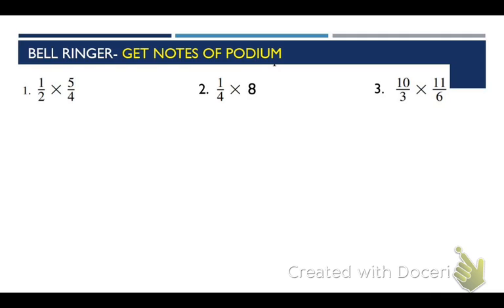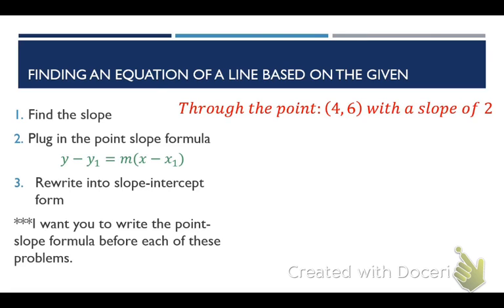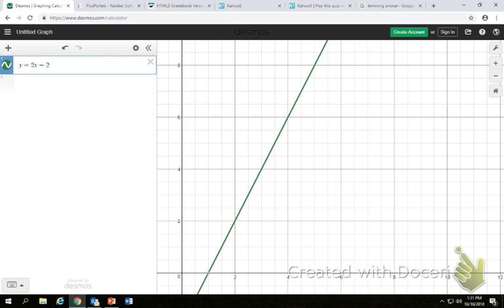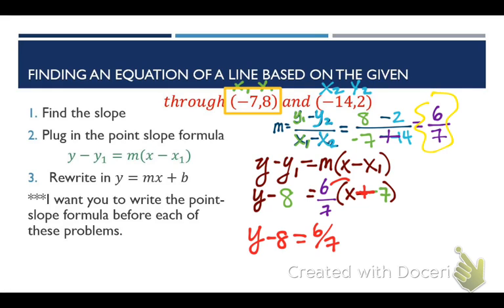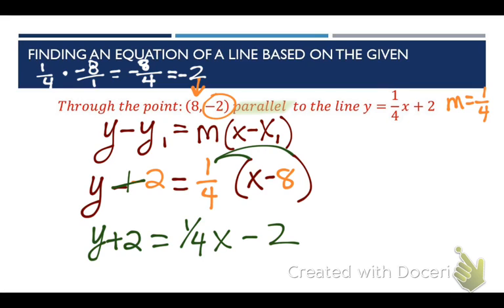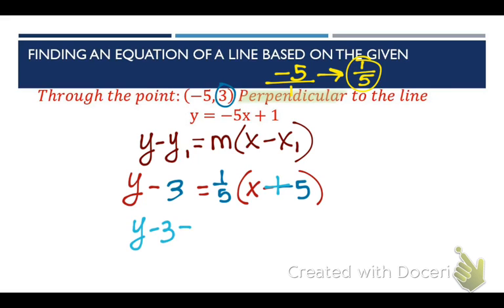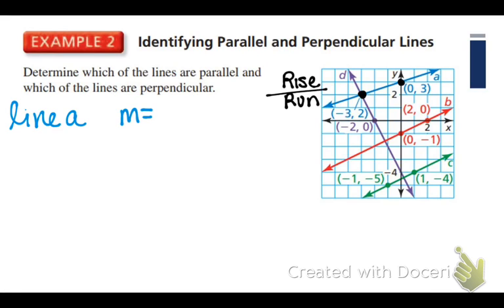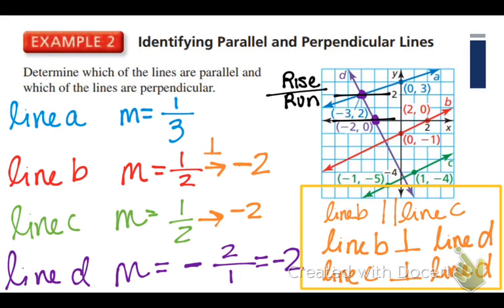10/10 3.5 Parallel and Perpendicular Lines Pt. 1